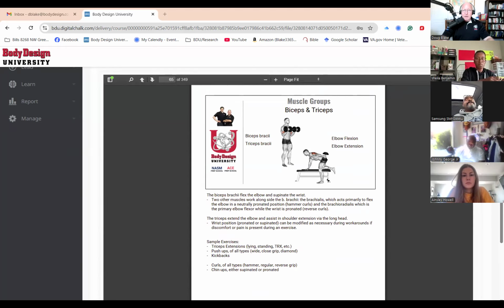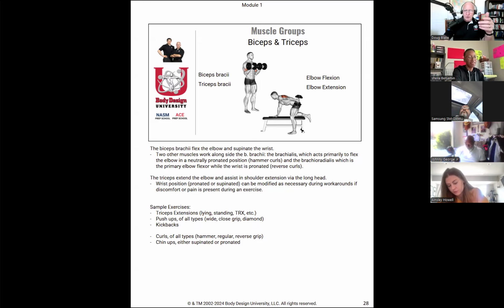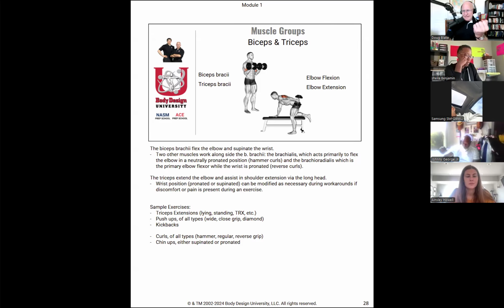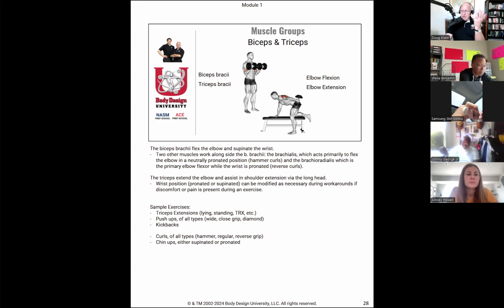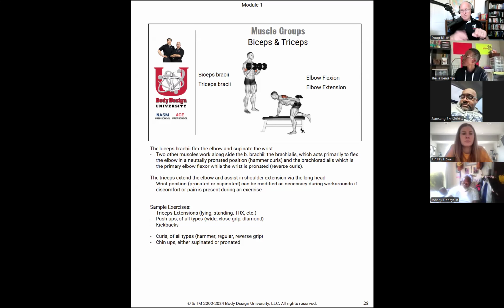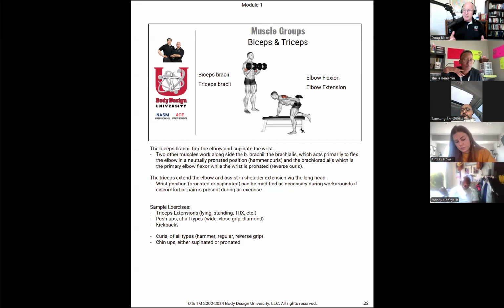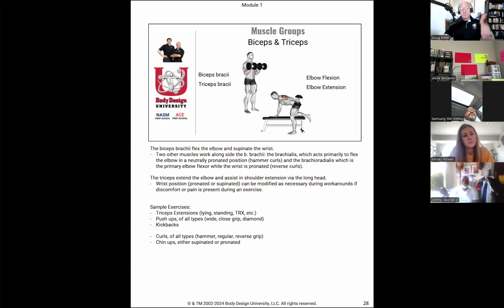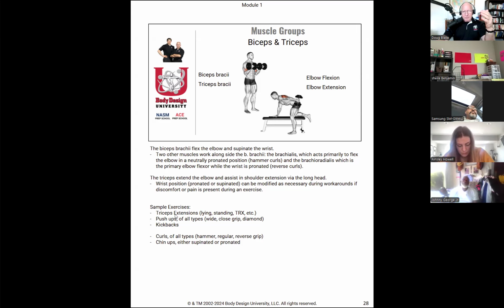Biceps & Triceps Training MASTERCLASS 💪 | Personal Trainer Certification Live Lesson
Biceps & Triceps Training – Personal Trainer Certification Lesson

Want to train arms the RIGHT way—with results, safety, and science backing every rep?

In this LIVE Zoom lesson from the Body Design University Personal Trainer Certification, we break down proper biceps and triceps training so personal trainers can confidently design effective arm workouts for any client.

Whether you’re:

Studying for your personal training certification

A trainer looking to level up your coaching

Or considering becoming a certified personal trainer

This lesson will give you real-world coaching knowledge most certifications don’t teach.

💪 WHAT YOU’LL LEARN IN THIS CLASS:

✔️ Biceps & triceps functional anatomy
✔️ Proper exercise selection for growth & joint safety
✔️ Common arm training mistakes (and how to fix them)
✔️ Programming strategies for beginners → advanced clients
✔️ How certified trainers coach arms for real results

🎓 BECOME A CERTIFIED PERSONAL TRAINER

Body Design University prepares trainers to coach confidently, think critically, and succeed in the fitness industry—not just pass an exam.

👉 Apply here to become a certified personal trainer:
🔗 [Insert your application link]

🧠 WHO THIS VIDEO IS FOR:

✅ Personal training students
✅ Aspiring personal trainers
✅ Fitness coaches & gym trainers
✅ Anyone serious about learning proper exercise technique